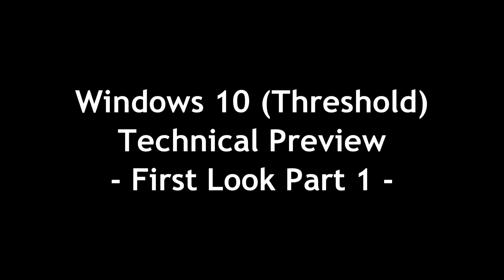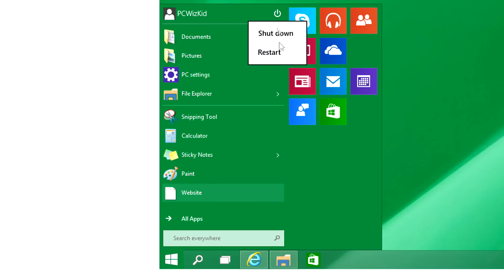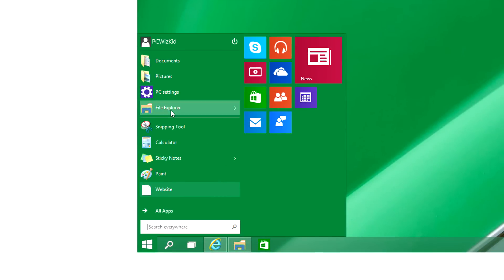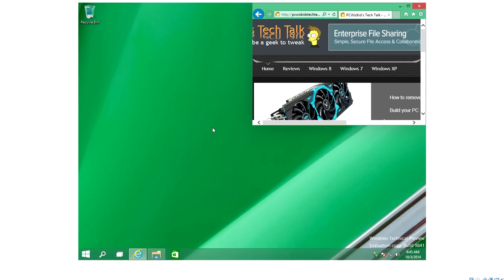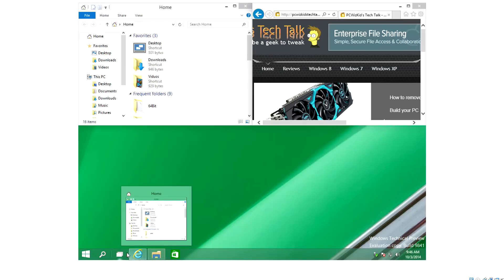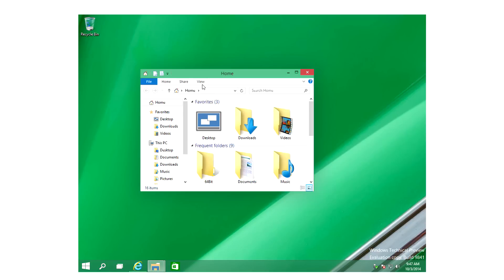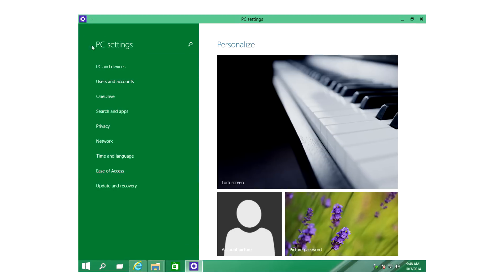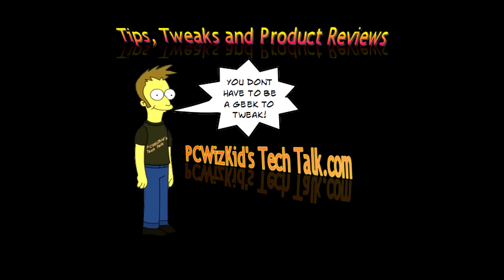Windows 10 Technical Preview - First Look Part 1